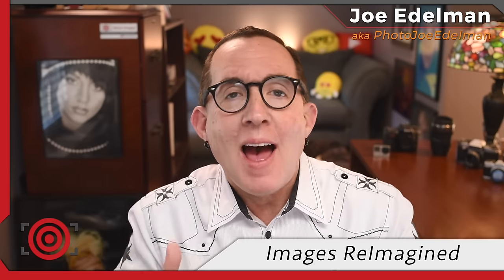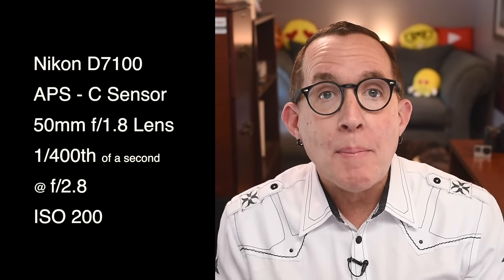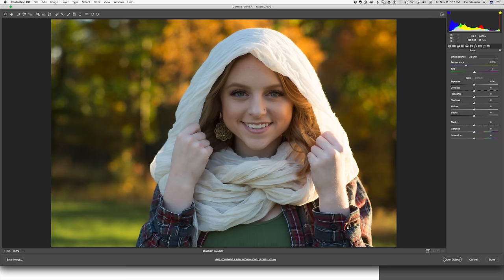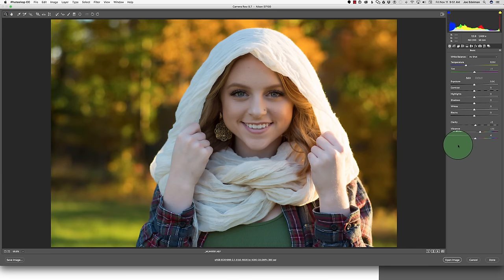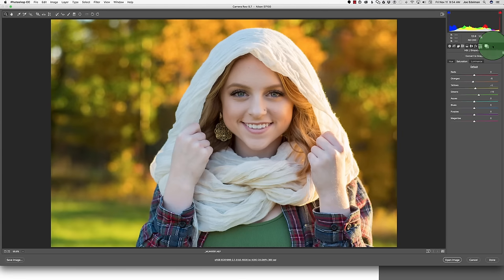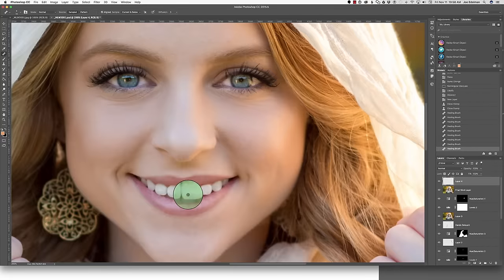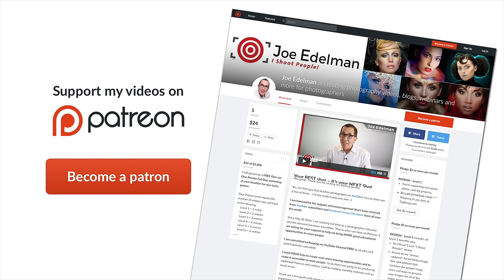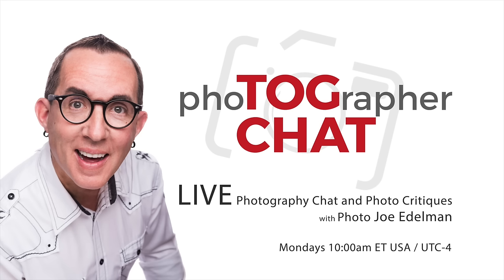Photo Critique - High School Senior Portrait Tutorial - Improve Your Photography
This week’s photo critique is of an outdoor natural light high school senior portrait by Mandy Weaver of Port Matilda, Pennsylvania.   Mandy posted this portrait of a beautiful young girl in my Facebook Group.  She explained that this was a natural light portrait shot at sunset with no additional lights or modifiers.  She also explained that she was trying to create a beauty shot with the girls scarf and jewelry, but that it was an impromptu idea that had not really been planned for.

In this video I will walk you through my suggestions for how you can improve your photography and I will show you step-by-step the portrait retouching techniques that I used for this senior portrait.

MY WEBSITE with my portfolio and over 300 articles and interviews

The TOGKnowledge Photographic Community is the MOST unique and supportive learning experience you can find online for photographers of ALL genres!

Use this link to learn more about how you can become a member and get your FREE 7-day trial